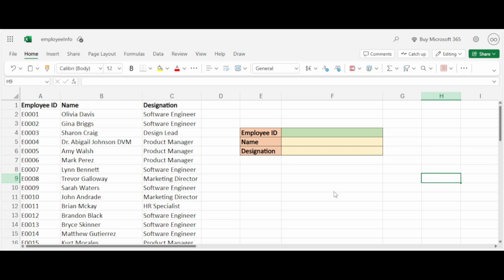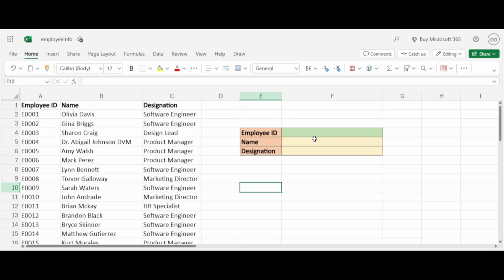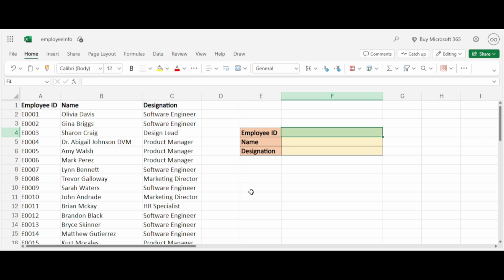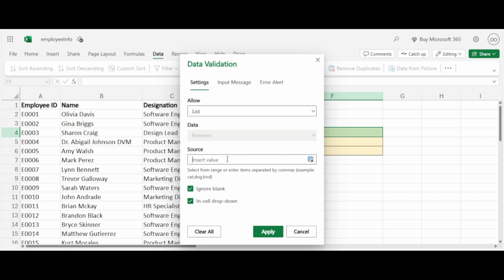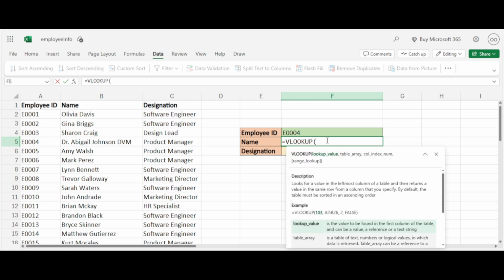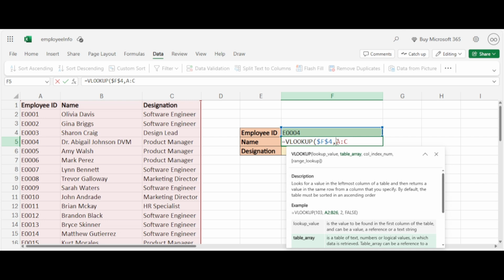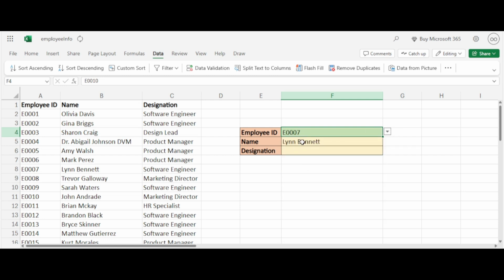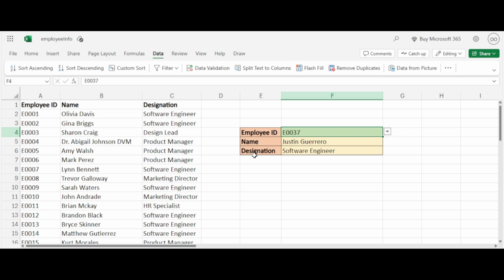Excel VLOOKUP Tutorial for Beginners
Learn how to use the VLOOKUP function in Excel to quickly find and retrieve data from large spreadsheets. This tutorial is perfect for beginners and covers everything you need to know about *VLOOKUP* with clear, practical examples.

What You'll Learn:
- The basics of the VLOOKUP function.
- How to use VLOOKUP to search for data in Excel.
- Practical use cases for VLOOKUP in real-world data analysis.

The VLOOKUP function is one of the most powerful tools in Excel for data analysis, and after this tutorial, you'll be able to use it with confidence.